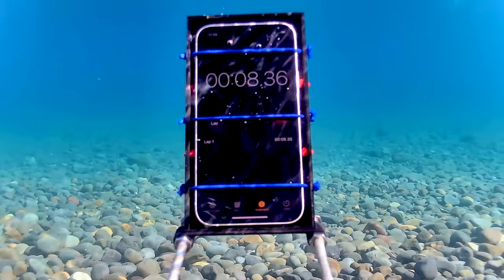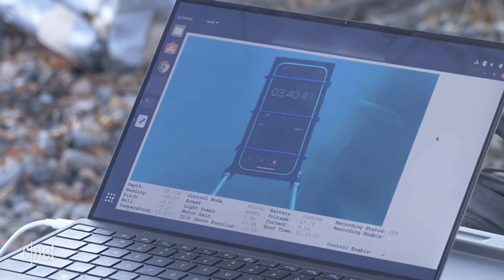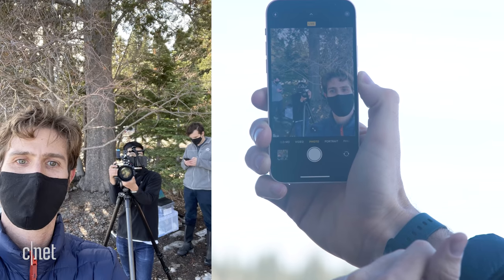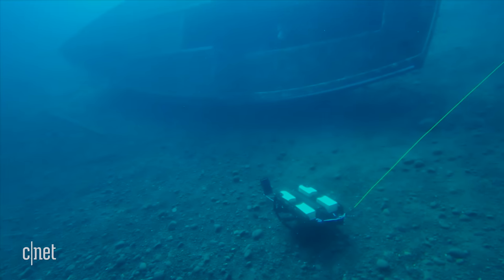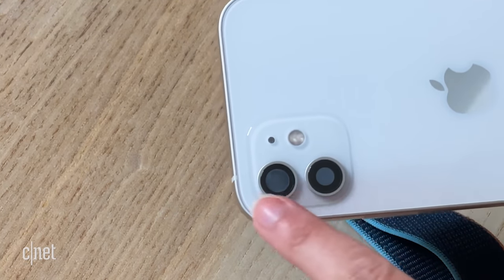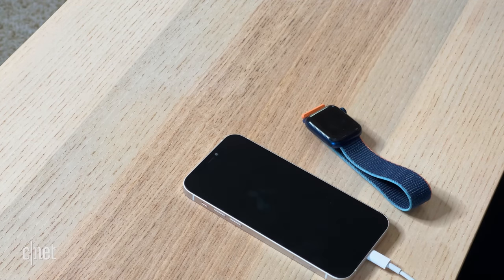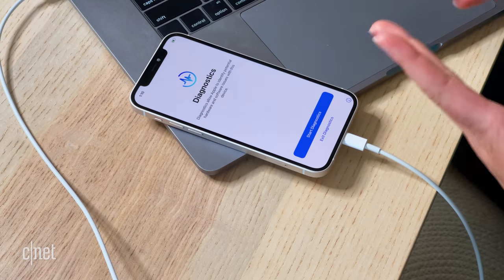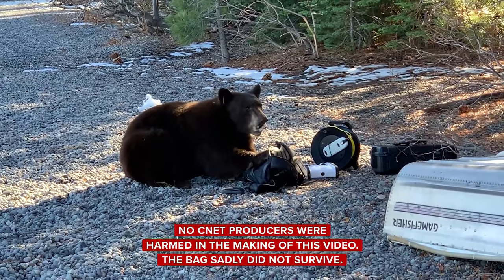iPhone 12 extreme water test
The iPhone 12 is water resistant. But just how much water can it actually take? We dunked a brand-new iPhone 12 underwater in Lake Tahoe, California, to test out the IP68 rating and go even deeper than we've ever tested a phone before.